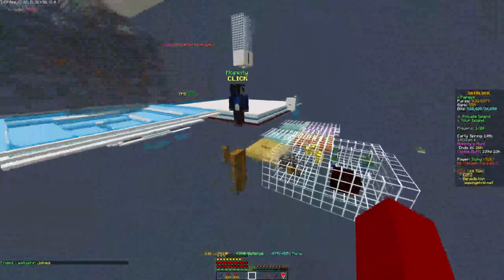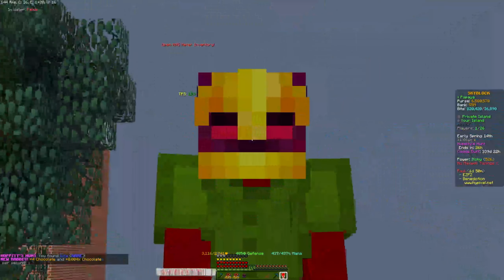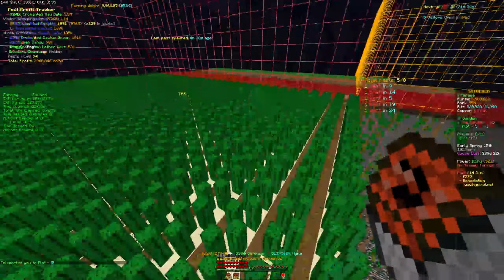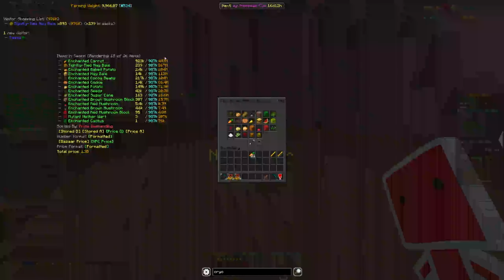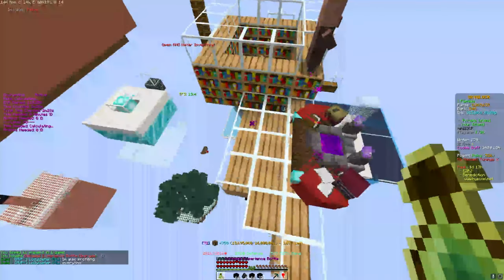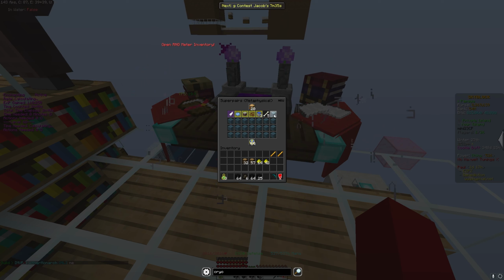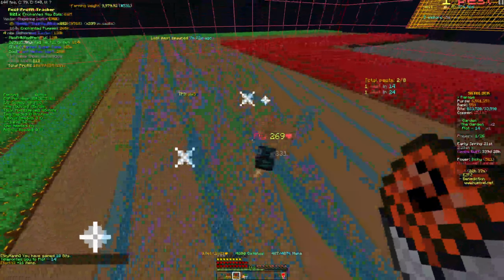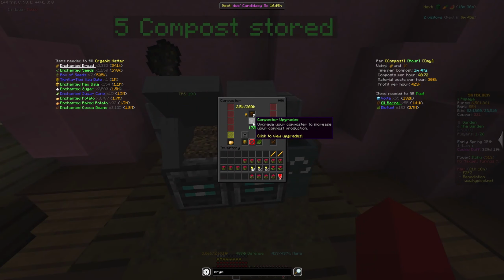Huge Progress... | Hypixel Skyblock Stranded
I accept all F add! If I don"t accept i"m AFK lol just try again a different time.
IGN: Z109
Basically Just Z109 on everything
server IP : hypixel.net
Mods:
➽ Cowlection
➽ NotEnoughUpdates
➽ Optifine
➽ SkyblockAddons
➽ SkyblockExtras
➽ I use forge mostly
This is a video from Z109 on Hypixel skyblock Stranded!